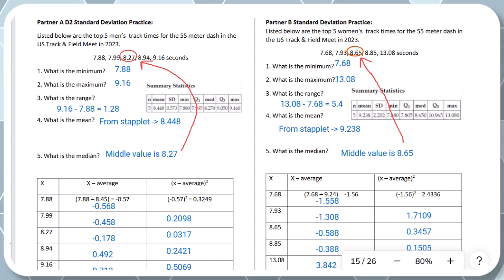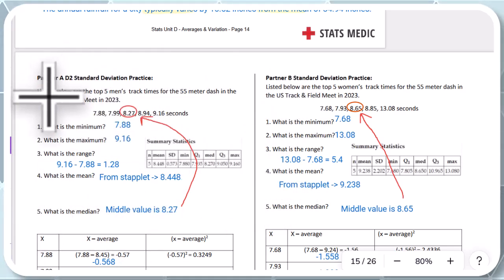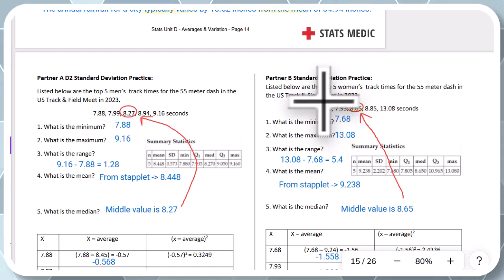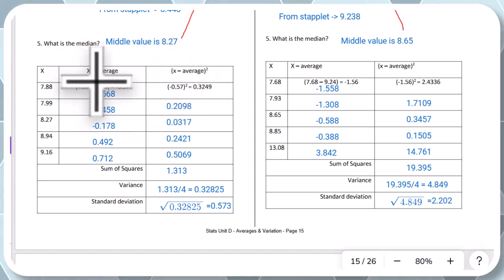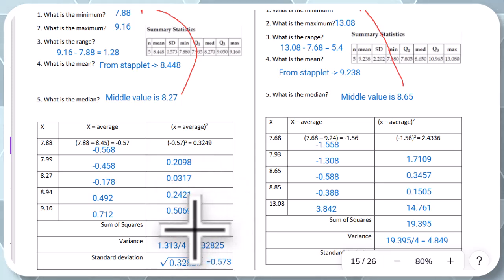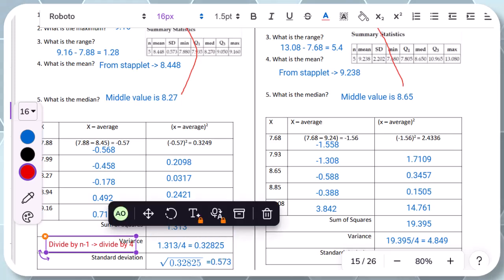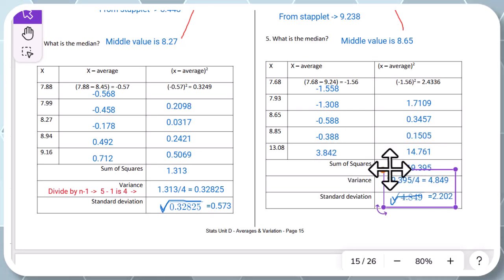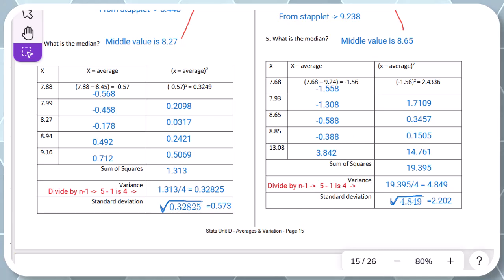D2 Board Practice Standard Deviation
Calculating Standard Deviation by Hand